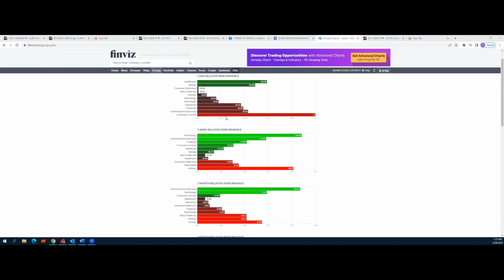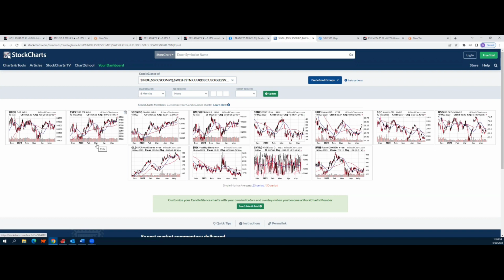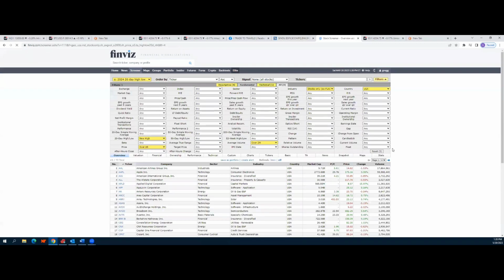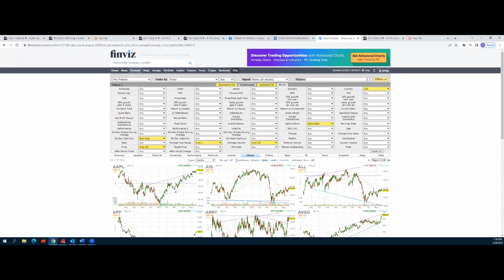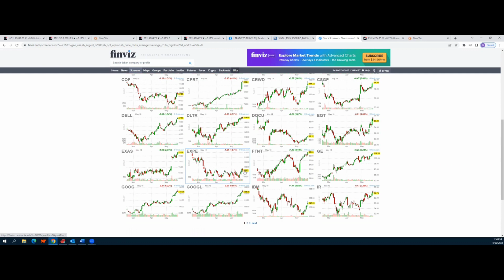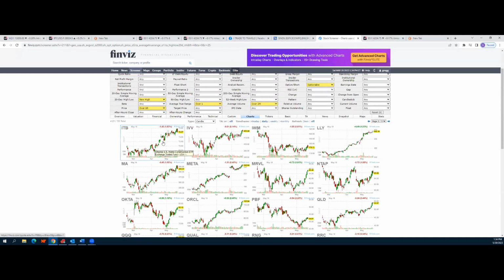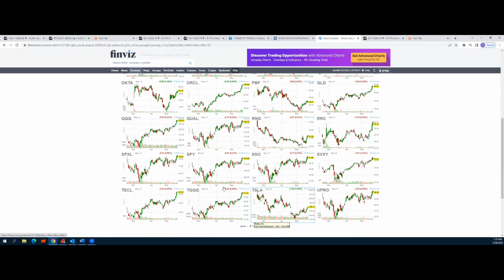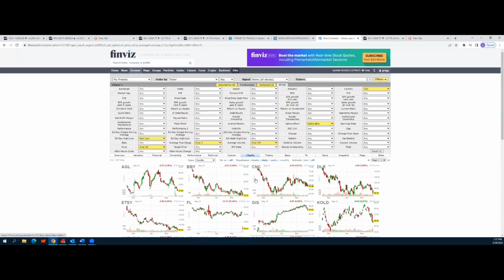Trade90X Weekend Watchlist 05/20/23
TRADE90X “GET FINANCIALLY FIT IN 90 DAYS” IS A MASTERMIND COMMUNITY THAT EDUCATES TRADERS TO STOP WASTING TIME AND LEARN THE INFORMATION NEEDED TO HAVE A SUCCESSFUL TRADING/INVESTING CAREER.

YOU WILL LEARN HOW TO EXECUTE YOUR PLAN, HOW TO MASTER RISK AND STAY ACCOUNTABLE. AFTER 25 YEARS OF BUSINESS SUCCESS, IT’S TIME THAT I GIVE BACK!

IF YOU DO NOT HAVE A PROCESS THAT IS SYSTEMATIC, REPEATABLE AND REPLICABLE, YOU CANNOT HAVE SUCCESS AT TRADING OR ANY BUSINESS.

Sign up at our website to get your free Trade90x Starter Journal, Checklist and other important handout sheets to increase the probability of success in your trading plan. You will also receive my Sunday Market Review and Watchlist Videos.

Share our Trade90x information with other traders who are tired of losing and are looking for a plan that can give them a real statistical edge.